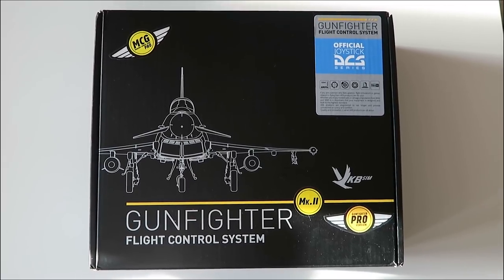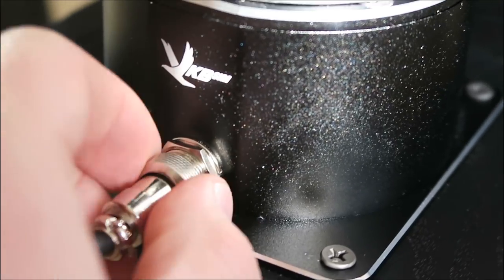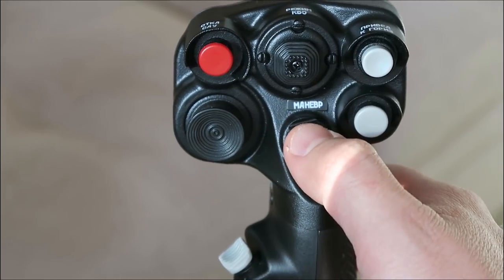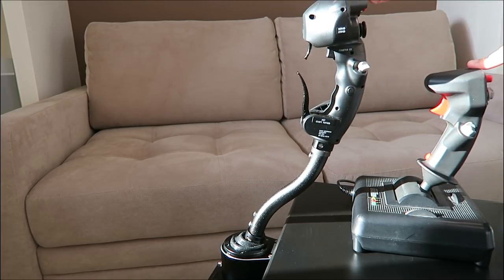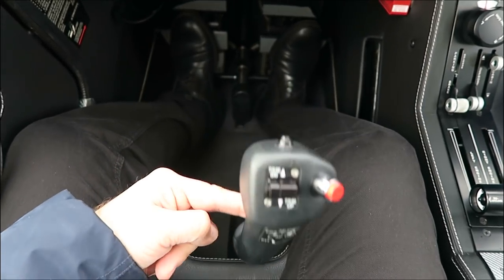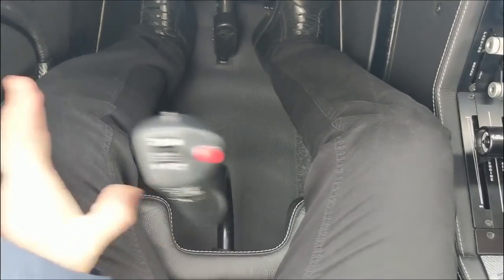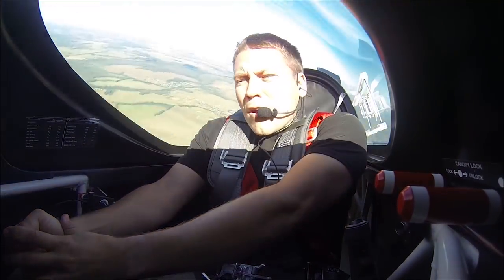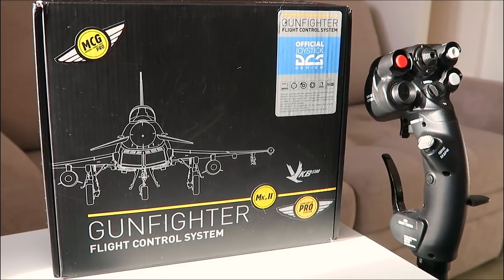Joystick VKB Gunfighter MCG Pro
This video is not sponsored neither by VKB team neither by someone else.
I’m just sharing my own thoughts regarding the joystick.
There is a small mistake in the video: cams are made of highly durable carbon steel.
Video of Flight Simulators is picked up from YouTube:
1. LHX
2. F-19
3. IL-2 Sturmovik
4. X-plane11
5. DCS Digital Combat Simulator